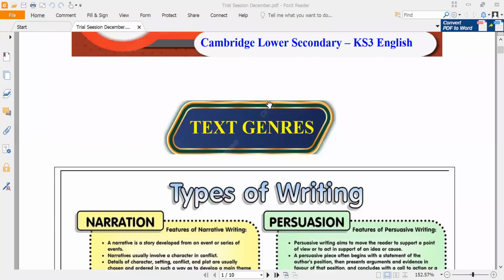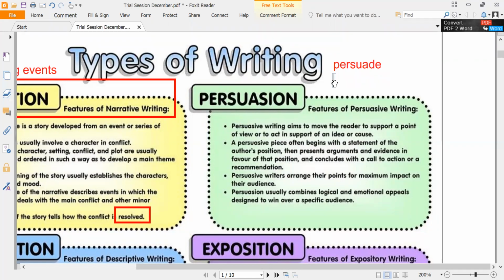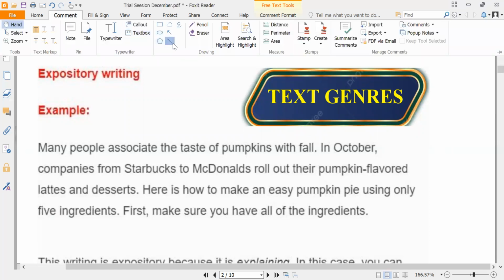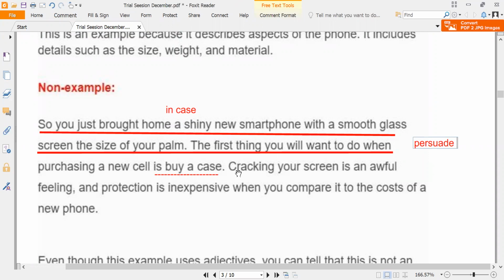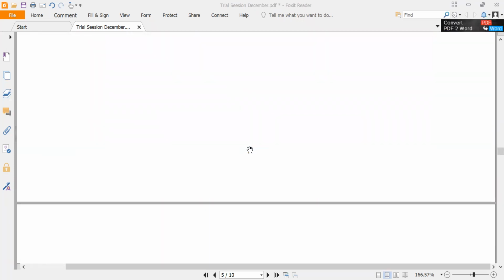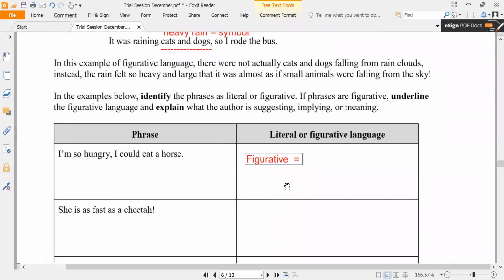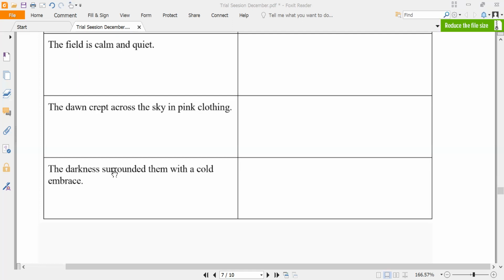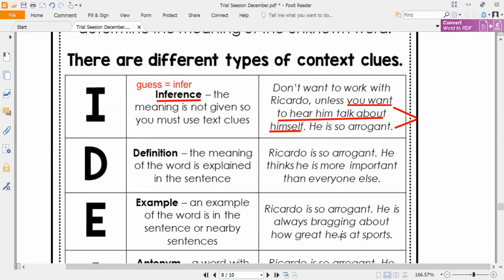Cambridge Checkpoint English Year 7 and 8 lower secondary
IGCSE ESL
Tips_for_summary_writing_Grade_10#

Cambridge
Reading
Skimming
writing
IGCSE_ESL#
IGCSE_Summary_Writing#
IGCSE ESL Exercise 3
multiple_matching#
igcse english
AQA
IGCSE_Writing#
IGCSE_English#
paper 2 overview
igcse_vocabulary#
GCSE_English_as_a_second_language
IGCSE pastpapers
IGCSE real exams
Mr.Mostafa Rashwan